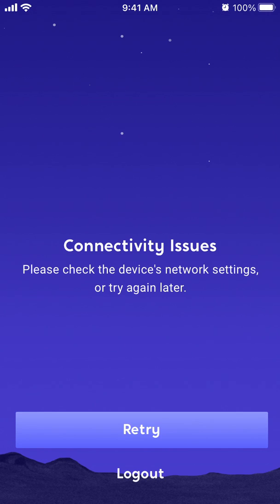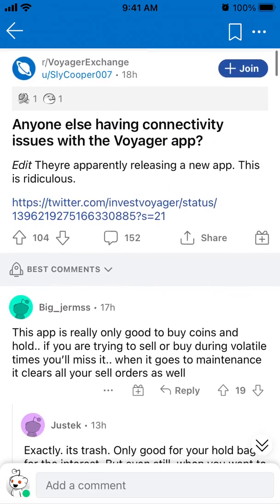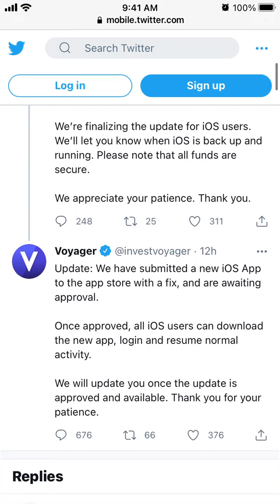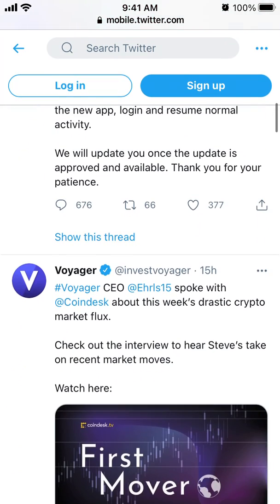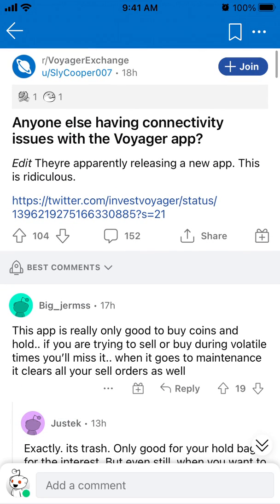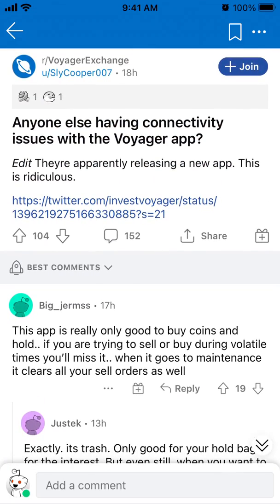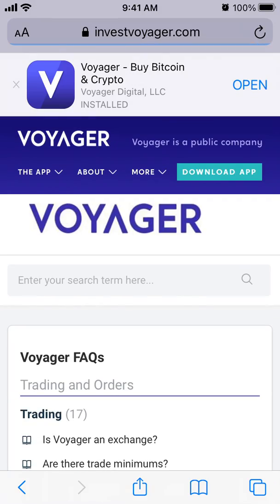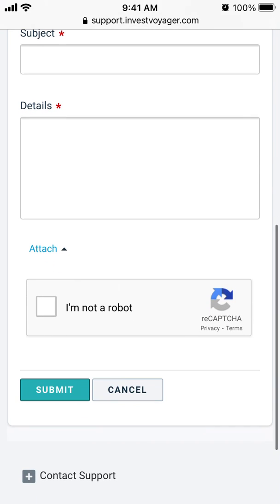Voyager app Connectivity Issues what to do?